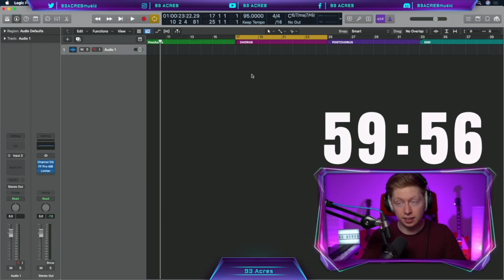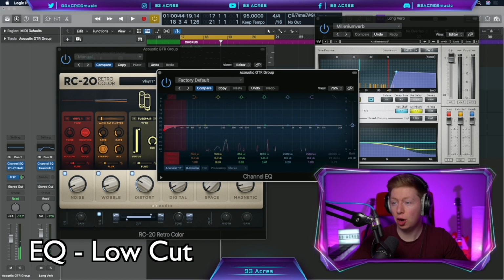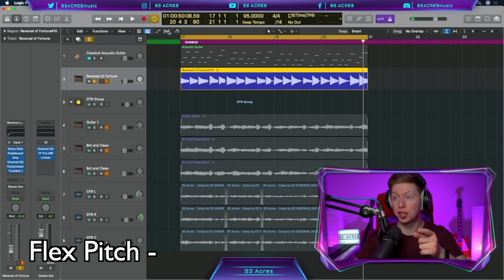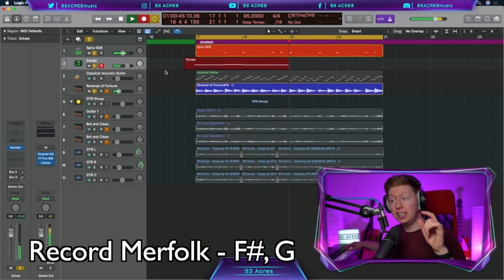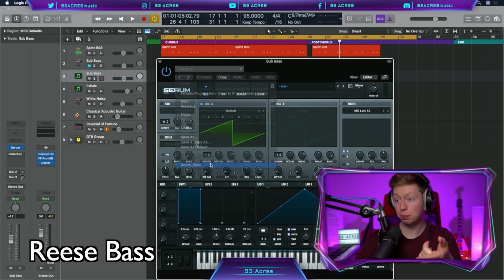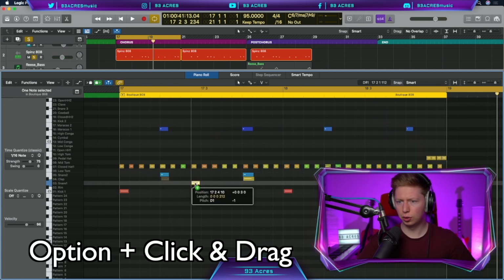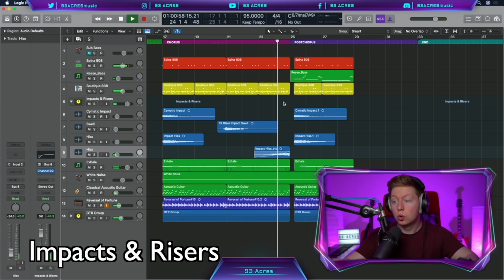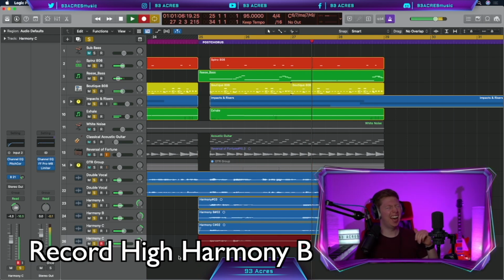How To Make 2STEP by ED SHEERAN In ONE HOUR | Logic Pro Tutorial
Remaking 2step by Ed Sheeran in ONE HOUR! One Hour Song Challenge!

In this Ed Sheeran Logic Pro Breakdown we will look at how to tune audio tracks in Logic Pro, how to make an 808 bass, how to make an 808 drum kit, how to use UltraBeat in Logic Pro, How to make a sub bass with the ES1 synth, my favourite Serum Preset, my favourite 808 Preset, how to record acousitc guitar, how to record electric guitar, how to use bus sends in logic pro, how to record vocals, how to use pitch correction in logic pro, how to reverse audio, how to quantise midi, how to fix midi velocity, how to humanize midi, how to use impacts & risers, how to pan in Logic Pro, how to use the RC20 retro colour, how to use distortion on your bass and how to create group tracks in Logic Pro.

To make this remake more of a challenge, let's try and do it in ONE HOUR! And then I'll try my best to sing the Lead Vocal of '2step' LIVE!

This is our second Ed Remake so be sure to check out the other if you enjoyed this one.

I really enjoyed remaking Ed Sheeran's new track, I hope you learned something from it!